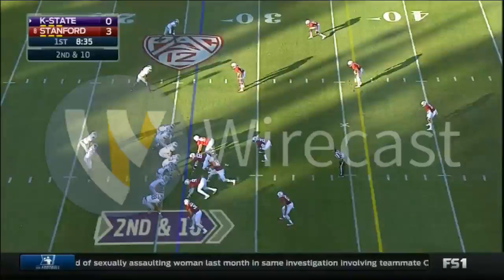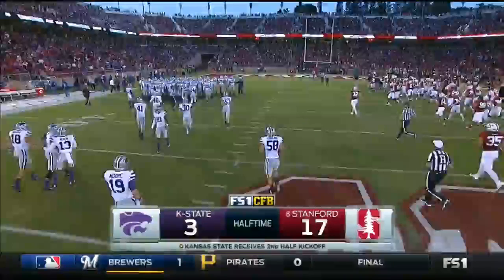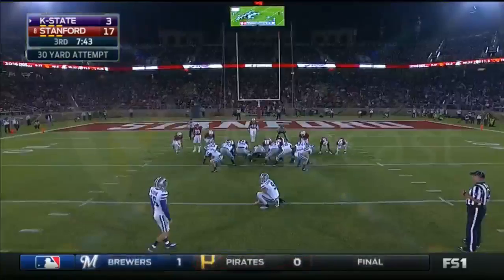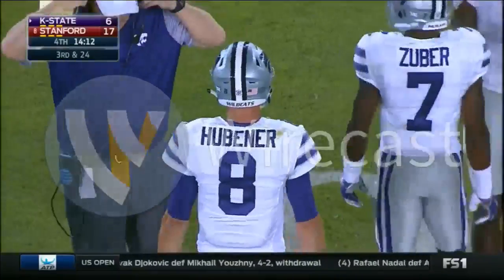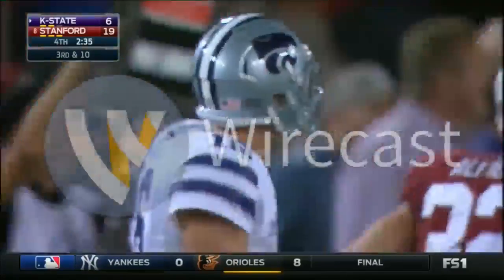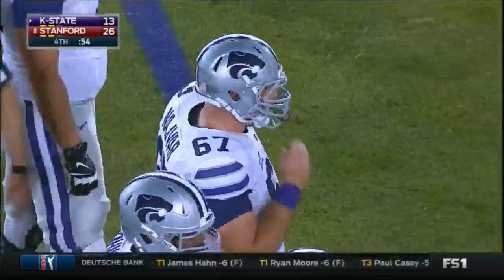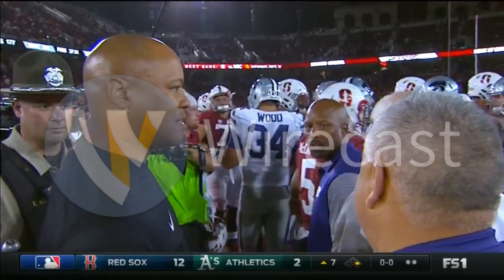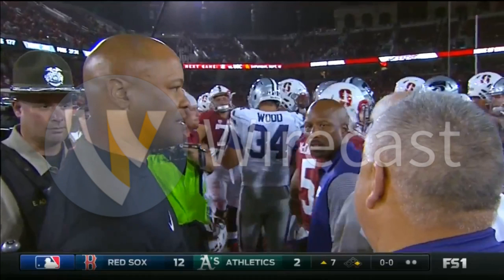CMC Scouting Stanford vs KSU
Jump in with your boy looking at our Newest Weapon